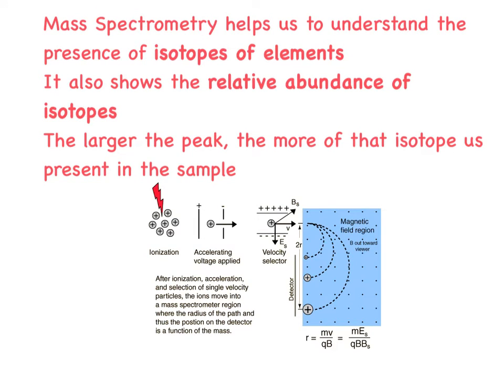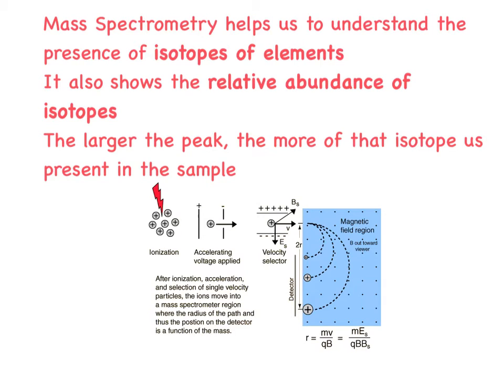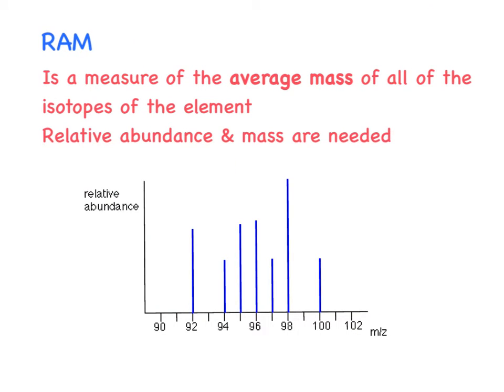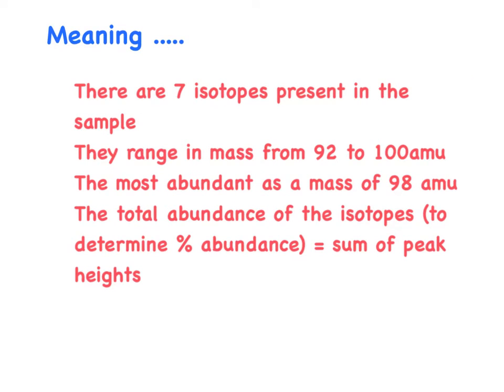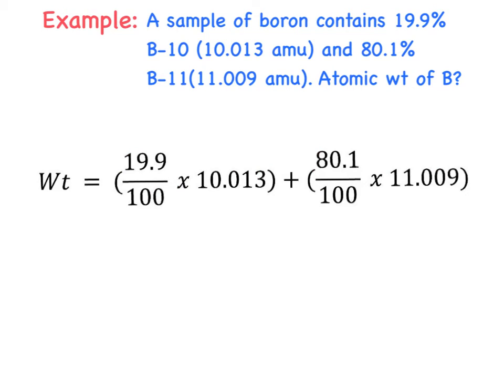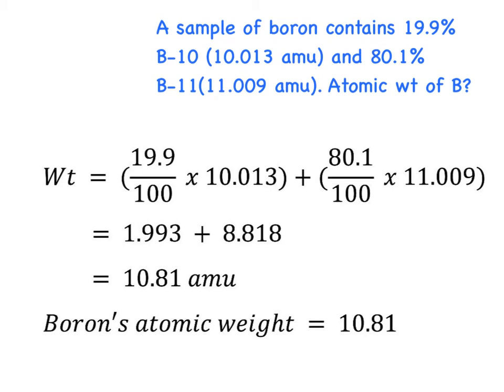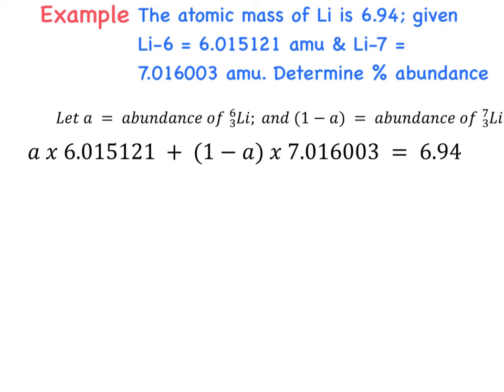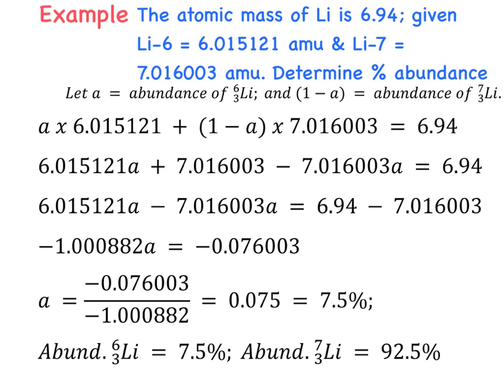isotope abundance & RAM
Brief look at isotopes, how we detect them, how to use them to determine the RAM of an element and how to use RAM to determine the abundance of isootopes